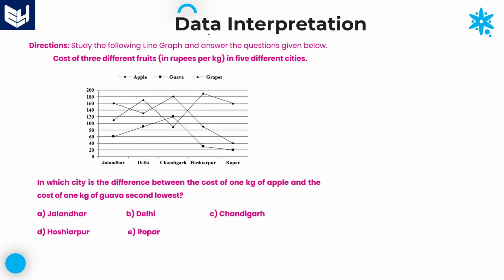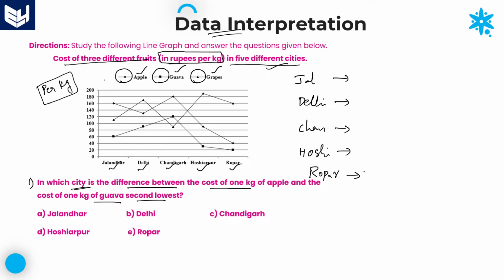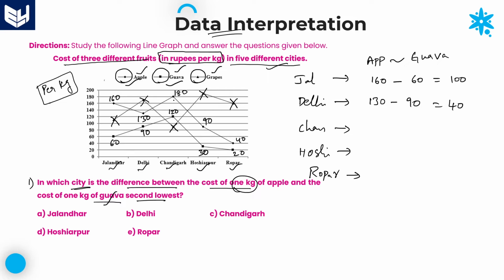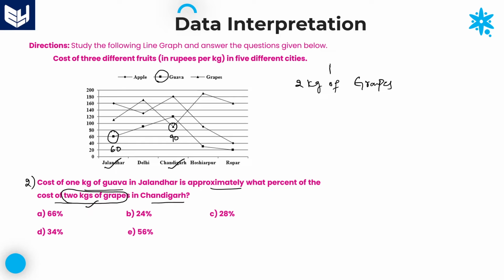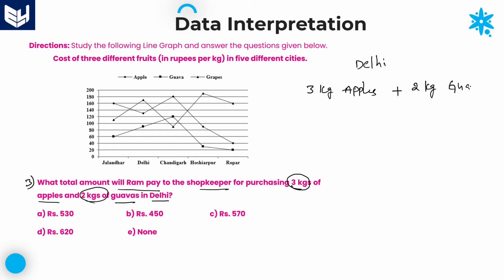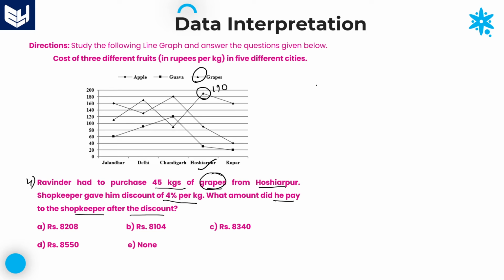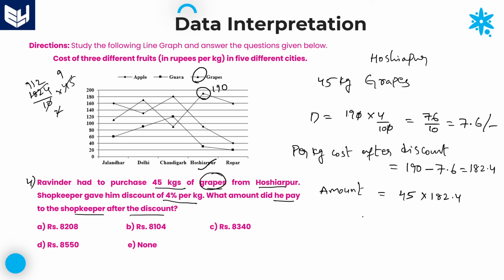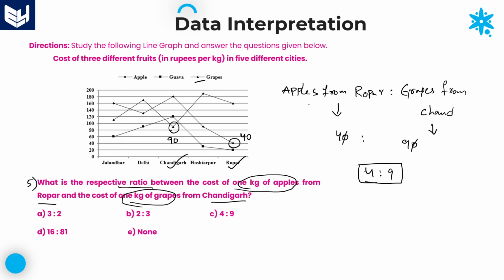Line Graph | Cost of Fruits | DI | Reasoning | Part - 17 | Bharath Kumar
Cost of three different Fruits in five different cities